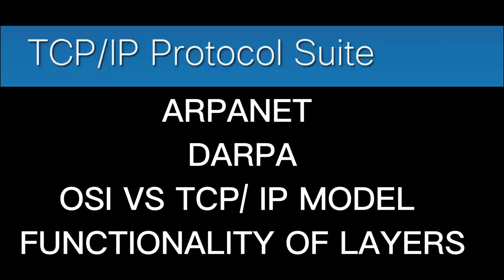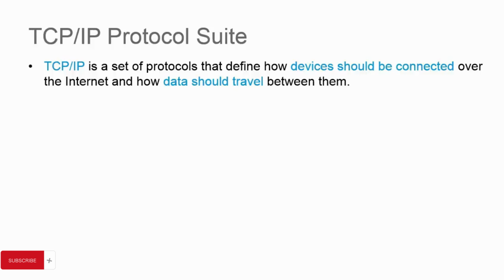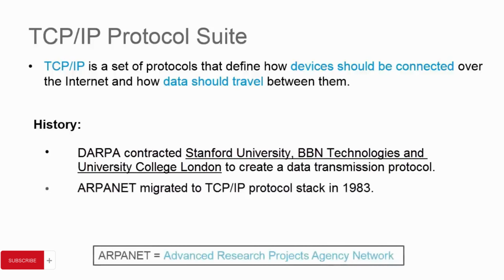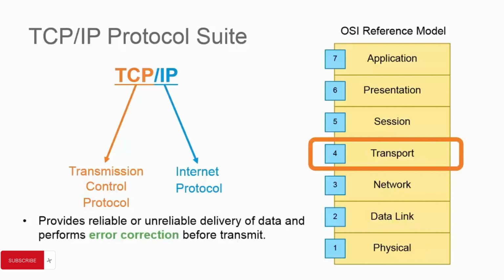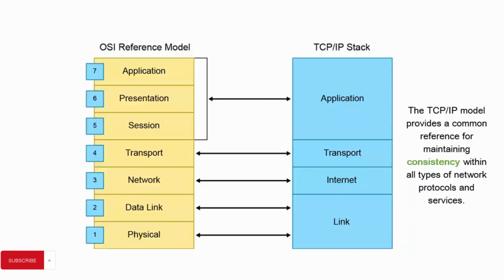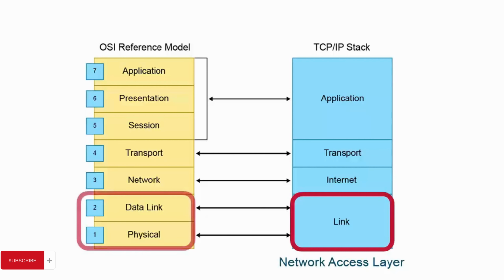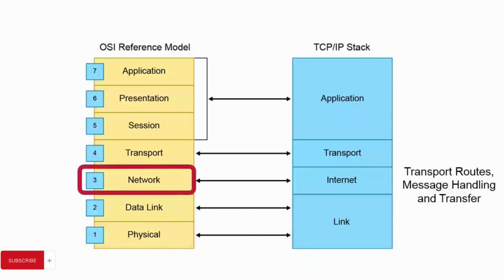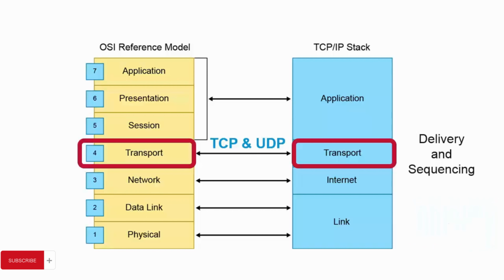TCP/IP Protocol Suite History and How it is relevant to OSI Model Networking || CCNA 200-301